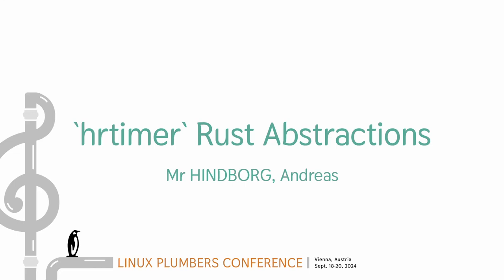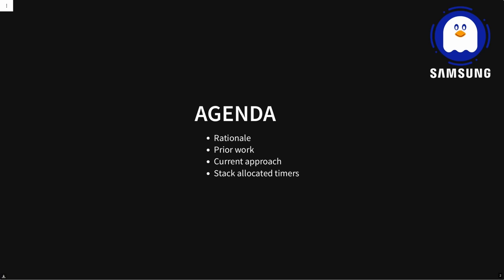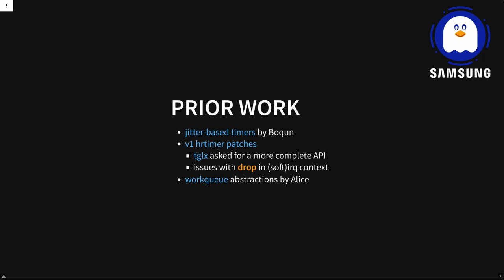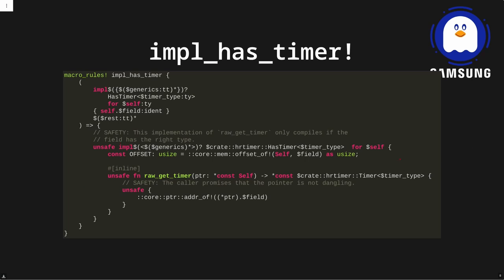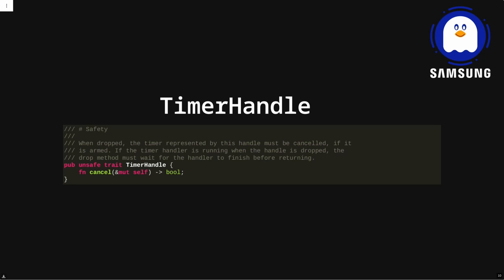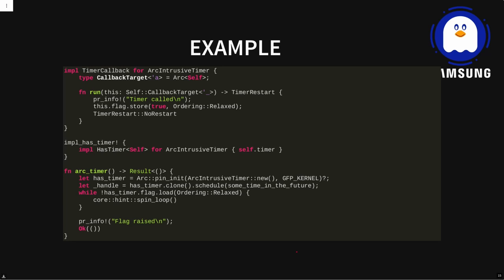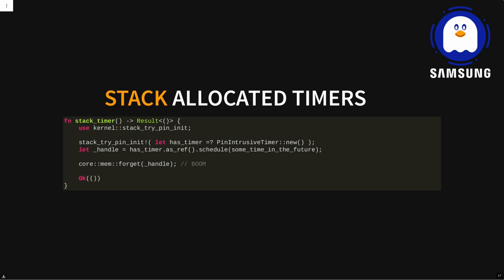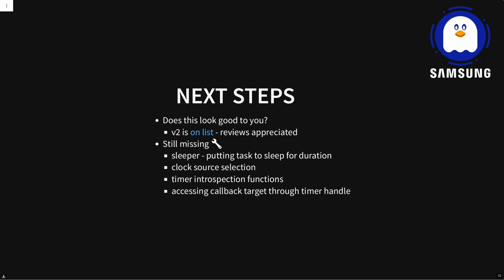`hrtimer` Rust Abstractions - Mr HINDBORG, Andreas